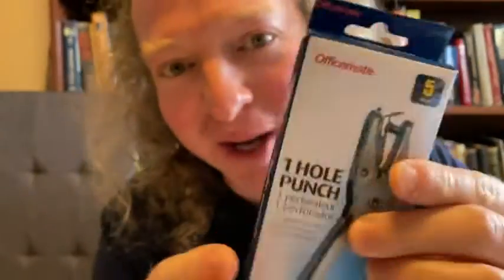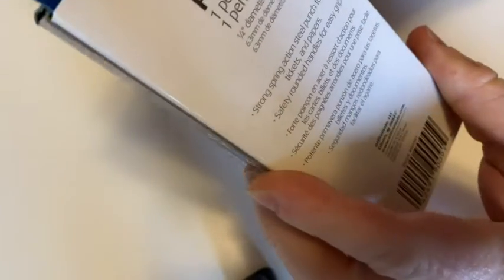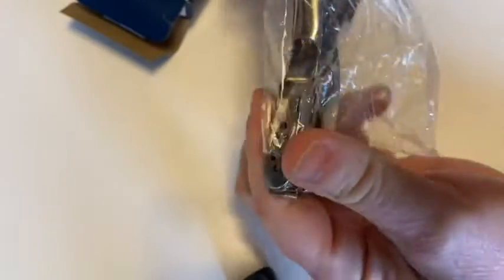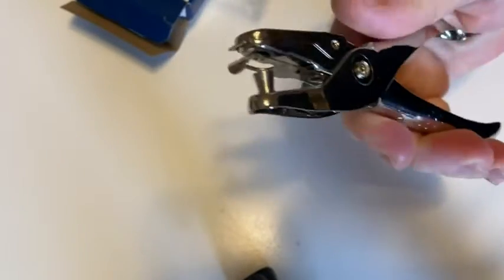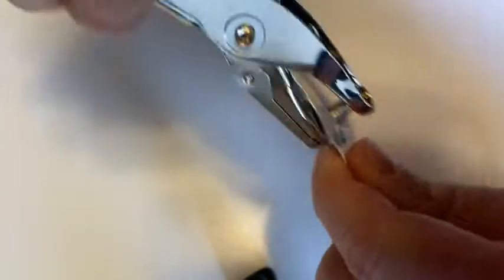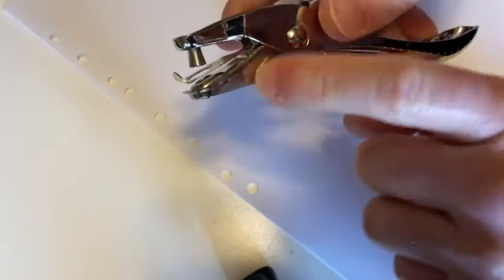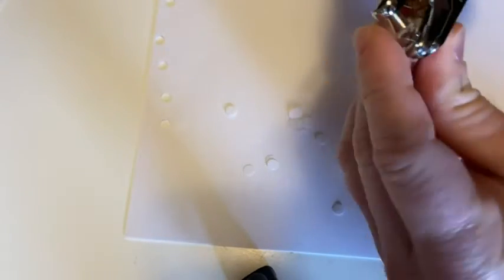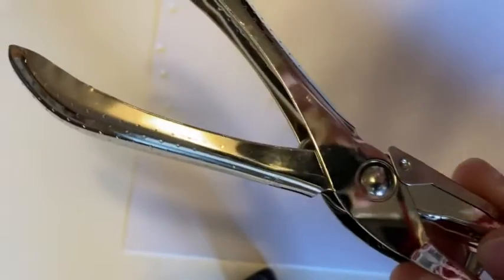Officemate Hole Punch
In this video I will show you a hole puncher that I got. This is the Officemate Hole Punch.